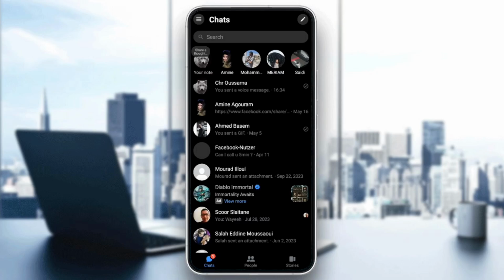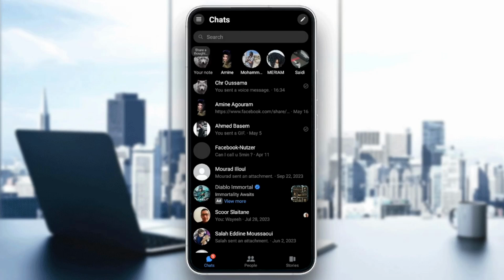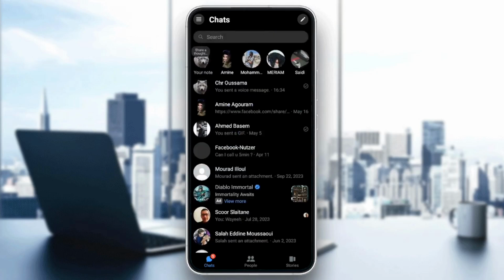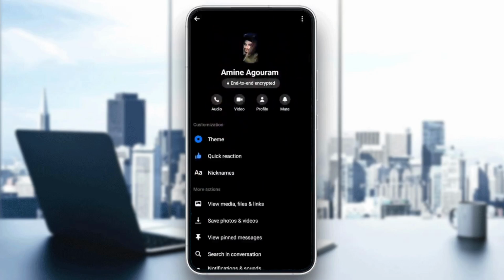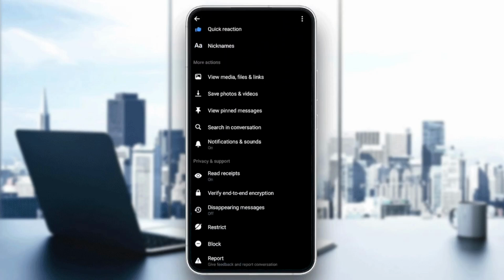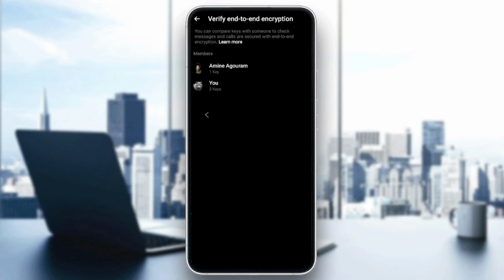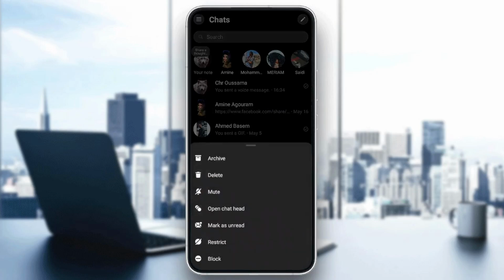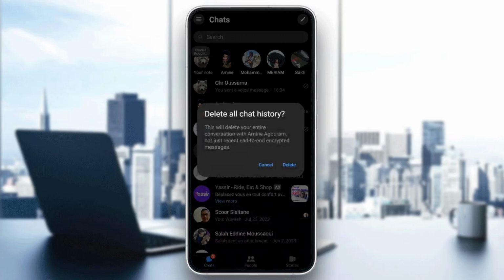How To Stop End To End Encryption In Messinger Tutorial